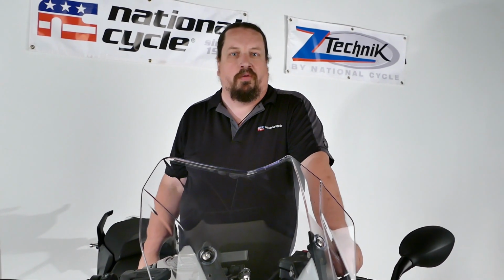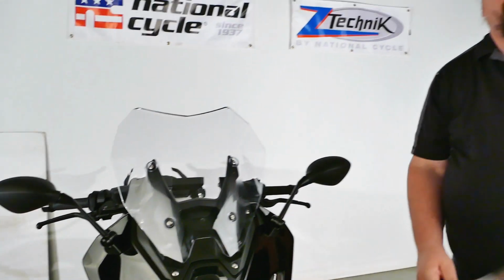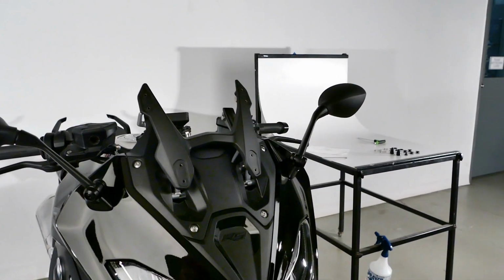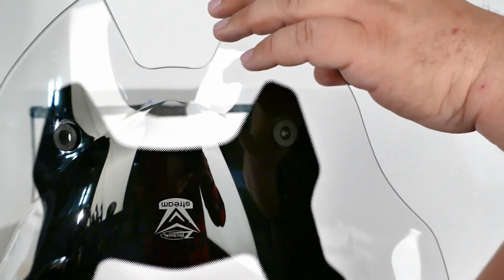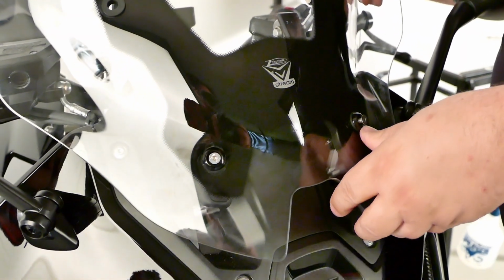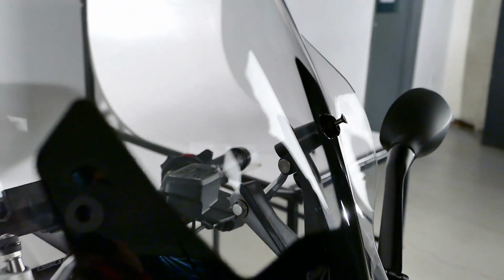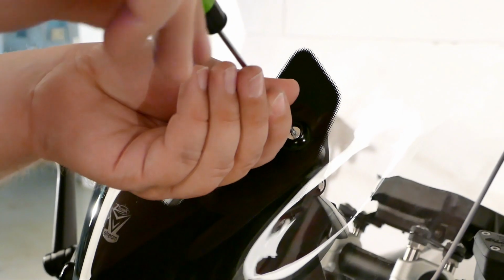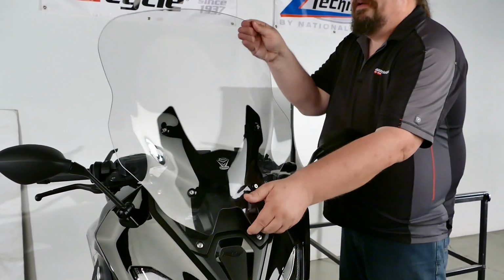VStream® Windscreen Installation for the 2015-2024 BMW R1200/1250RS!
ZTechnik® VStream® install on a 2023 R1250RS! We offer three sizes meaning there is a perfectly sized windscreen for almost every rider. All will offer improved wind protection and riding comfort compared to other aftermarket windscreens.

National Cycle makes VStream Windscreens from tough Quantum® hardcoated polycarbonate. This state-of-the-art material provides outstanding clarity, strength and scratch resistance unmatched by any windscreen maker worldwide.

Hardcoated polycarbonate is the material of choice for serious motorcycle riders, with impact resistance 20X greater than windscreens on the market made from commonly used acrylic or "aircraft plastic”.

VStream Windscreens are easy to install and are protected by a 3-Year Warranty against breakage!

National Cycle products are made in the U.S.A.